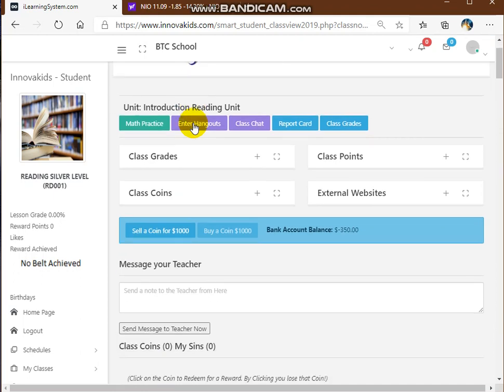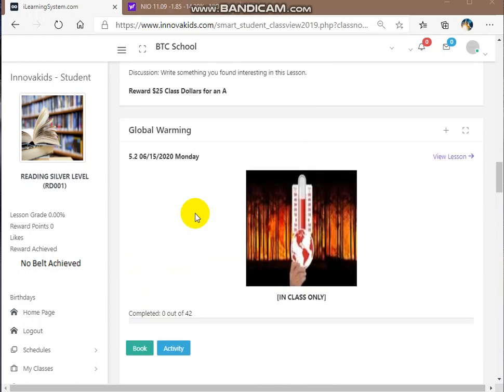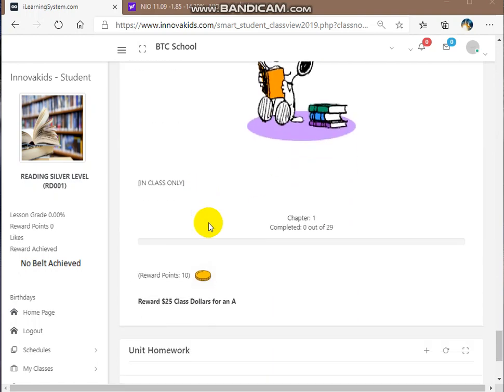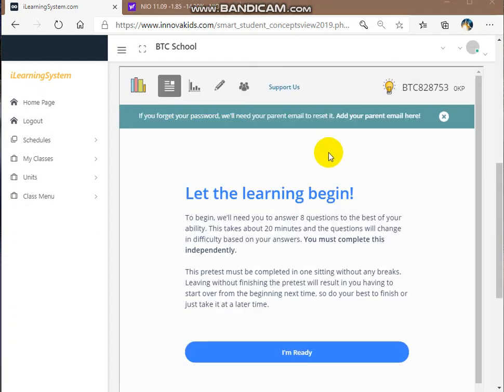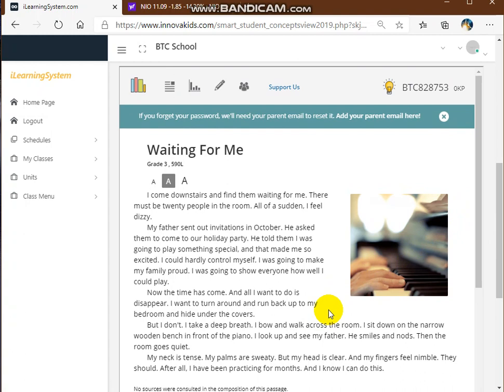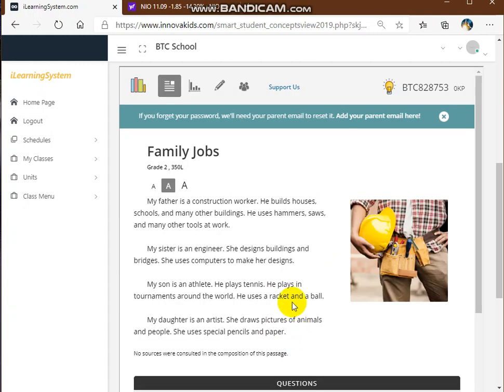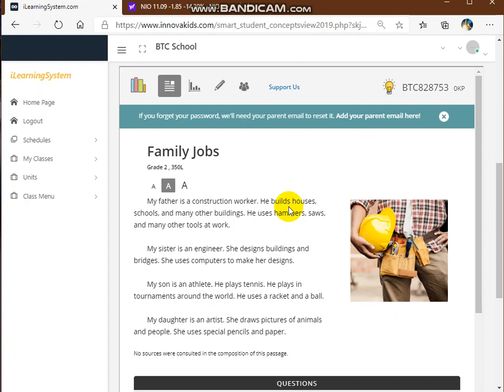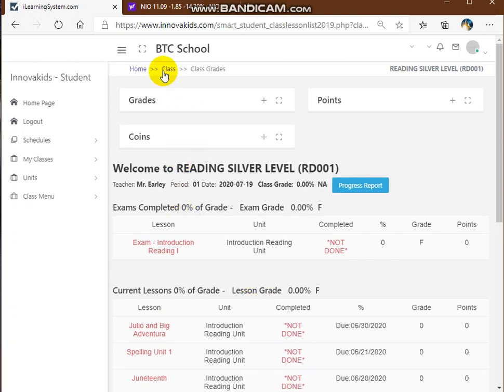Innovakids 1.8 Student Reading Lessons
Reading Lessons in Innovakids.com.  Integration with ReadTheory.org. Innovakids is a Free site for parents, students and teachers for online Learning and Distance Learning.  Full LMS  Learning management System with free lessons.